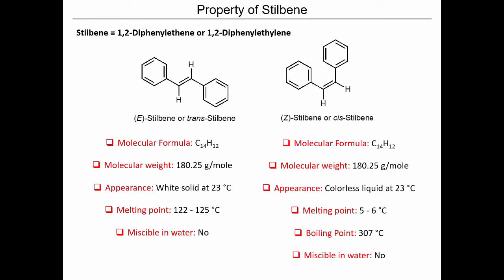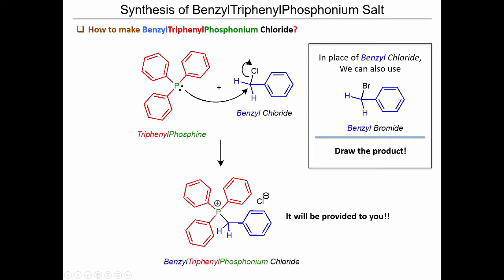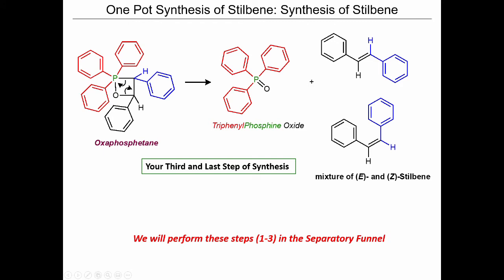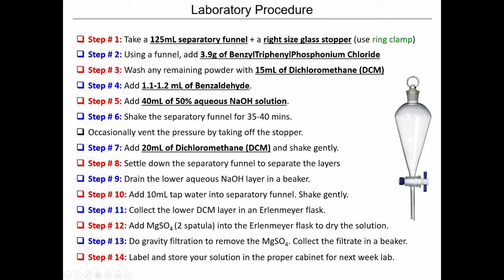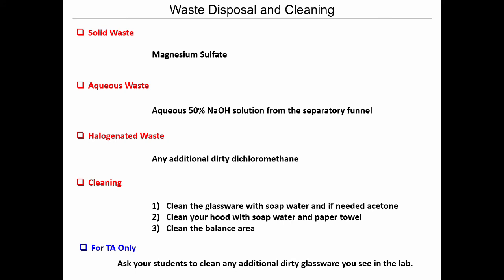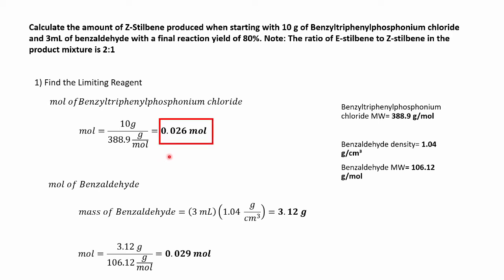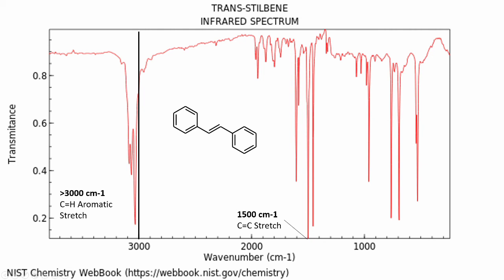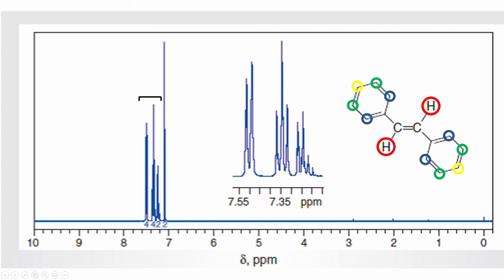Stilbene Lab 2